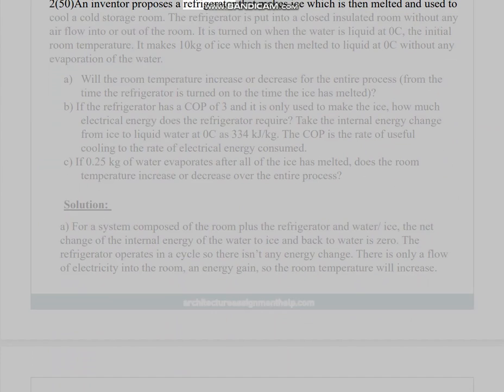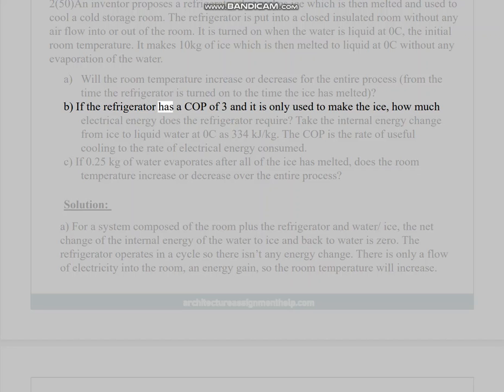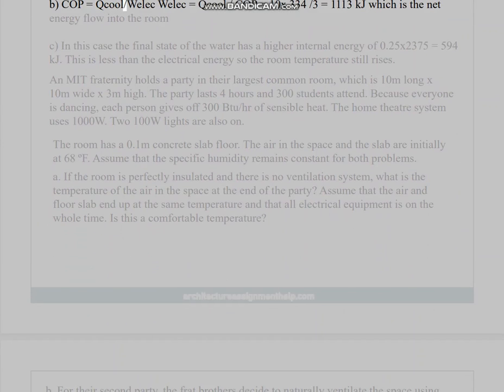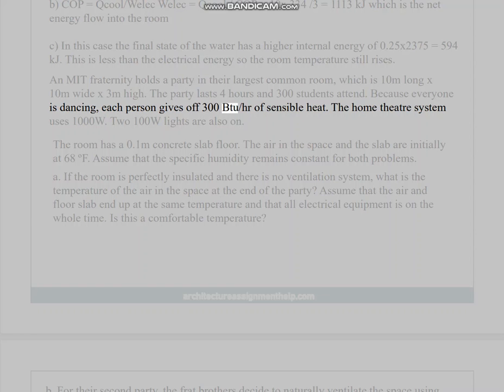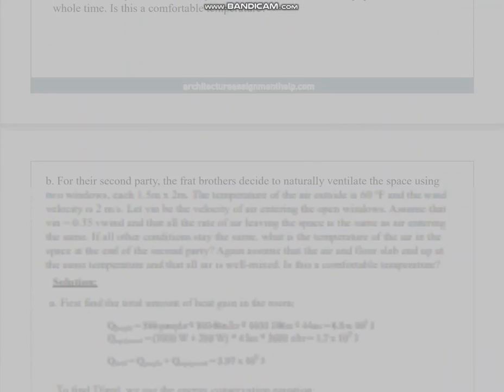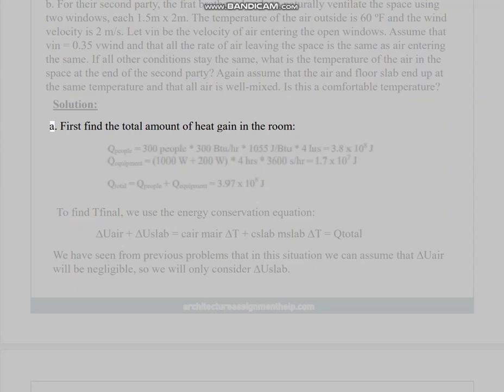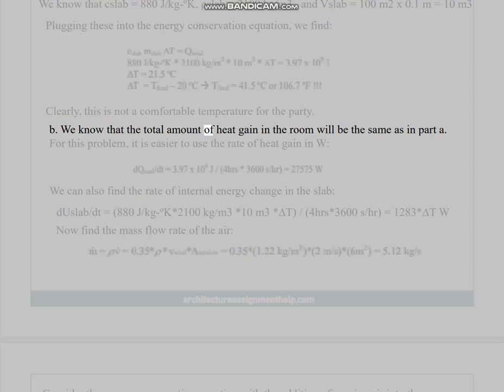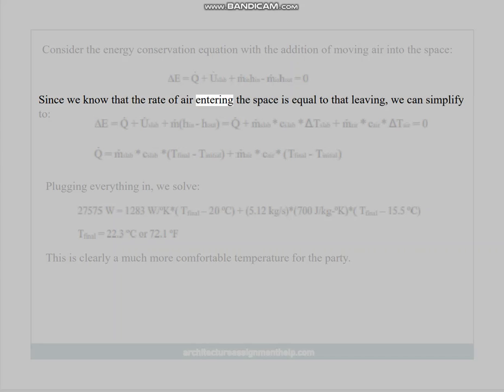Architecture Assignment Help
I am Thanasis F. I am an Architecture Assignment Expert at architectureassignmenthelp.com. I hold a Master's of Architecture from, the University of Alberta, Canada. I have been helping students with their assignments for the past 11 years. I solve assignments related to Architecture.